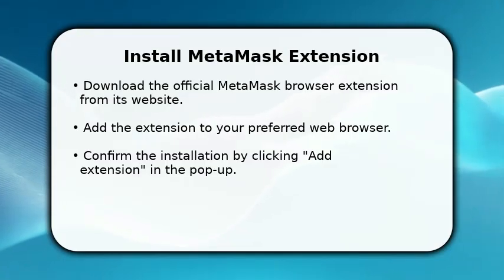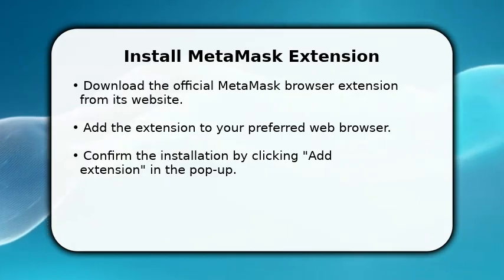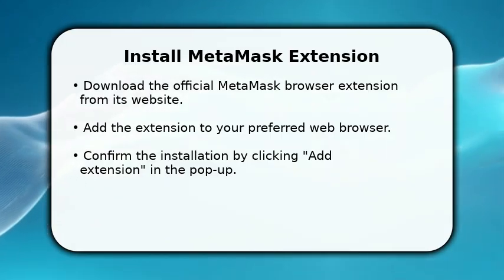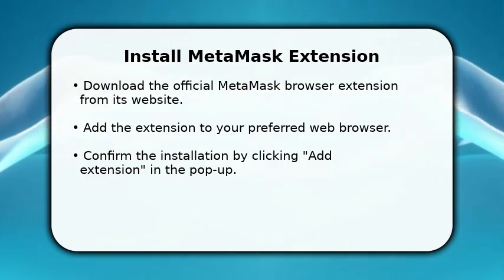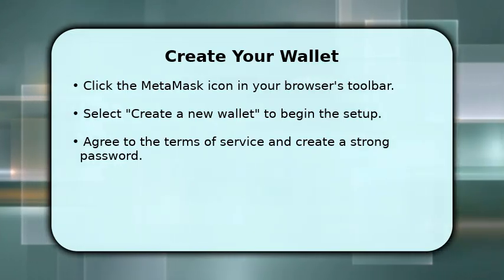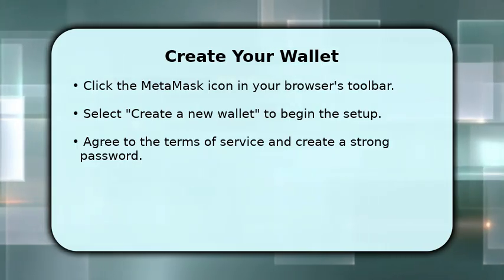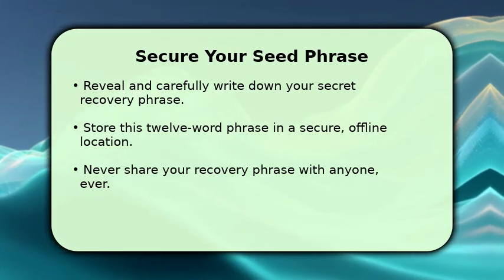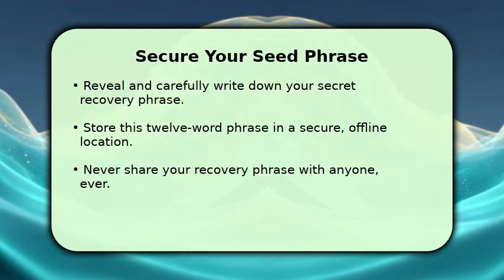How to Set Up MetaMask (Only Way)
▸ (s) In this video, we will walk you through the step-by-step process of setting up MetaMask, a popular Ethereum wallet. From downloading and installing the browser extension to creating a new wallet and securing it with a password or seed phrase, we cover everything you need to know to get started with MetaMask. Whether you're a seasoned crypto enthusiast or just starting out, this video will provide you with the knowledge and confidence to set up your own MetaMask wallet.